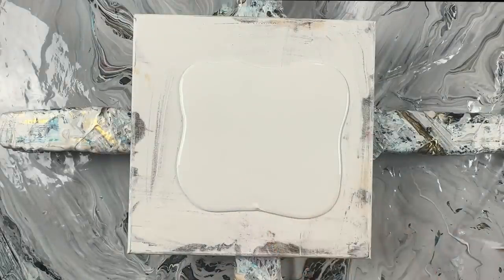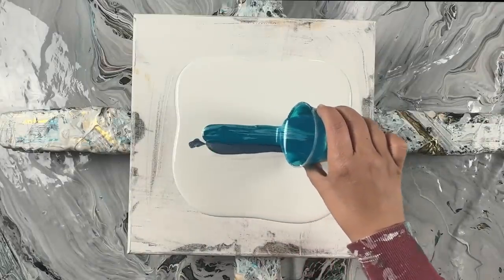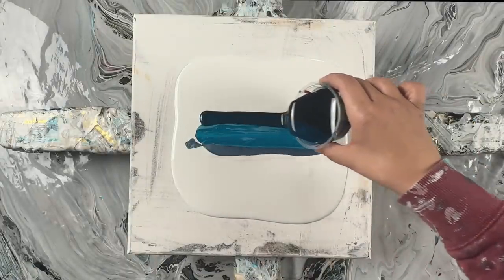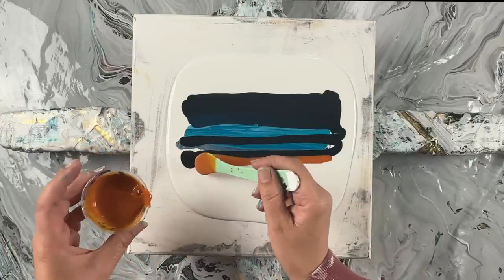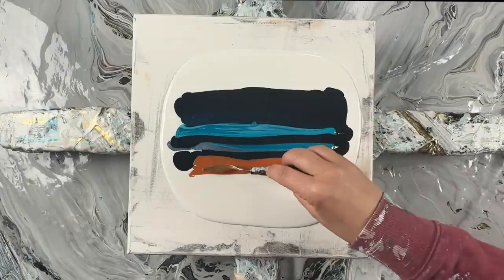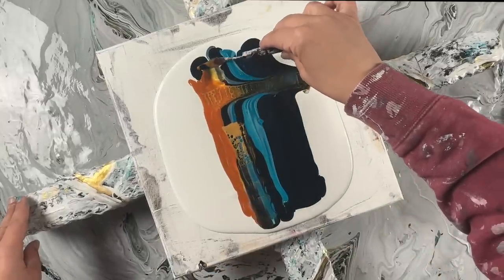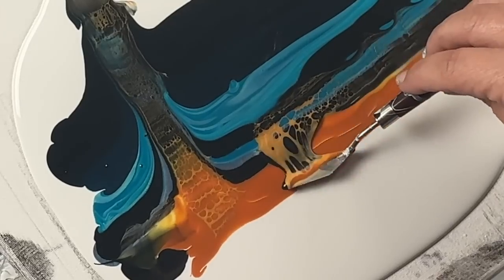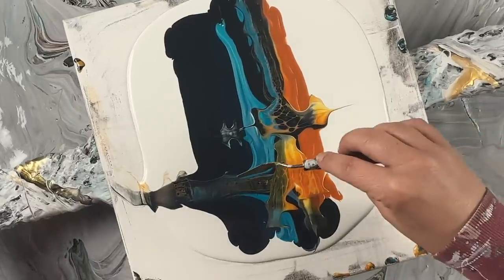Surreal landscape a lá moebius. vibrant contrast fluidart abstract acrylic pour painting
Keeping it spacy but in a different way and, actually very coincidental.

Hey, if you enjoy what I'm doing and would like to support me, it could be as easy as clicking the like button, subscribing or even becoming a patreon or a member of my channel:

📌 I'll be teaching private workshops here in my studio! Come and enjoy the central coast of California while painting with me. Great for beginners and veterans!

and now, to the art:
📌 If you need an overview to my ingredients and the whole technique, you might want to watch this:

for TLP and SUP, Silicone mats, Palette knives etc.

paint

The wall paint I use for my PILLOW PAINT  is Glidden essentials 'white' in eggshell

📌 THE SPINNER  I'm using is my own design and creation. Every single work step is done by my hands and my table saw (operated by me)

sheleeart15JWS

more LINKS:
My Website and to get the spinner

J

bloom, transfer swipe, fluidart , art therapy, destress, abstract art, acrylic, pouring, sheleeart, paint pouring, pour, art therapy fluidart sheleeart arttherapy mentalhealth swipe spinart scoop and drag, experimental design contemporary art акриловая заливка acrylic painting abstract art acrylic pouring pouring medium satisfying video acrylic pouring waterfall acrylics composition in art abstract acrylic painting acrylic pouring cells split cup pouring split cup technique sandwich pour acrylic flip cup acrylic pour art therapy pigments molly kanella olga 2 sarah mack golden fluid acrylics mina villegas scoop and drag fluid art